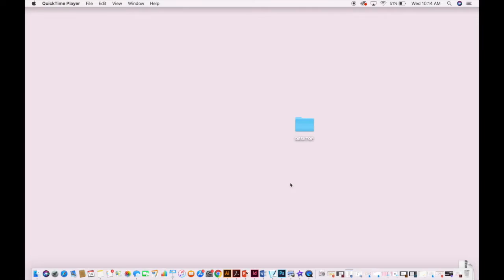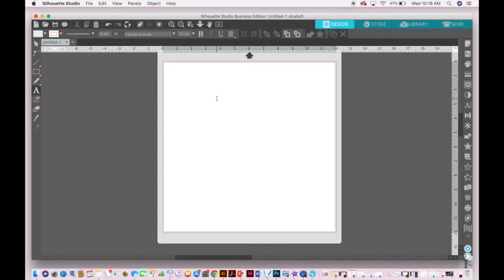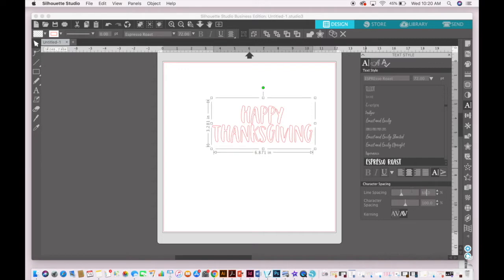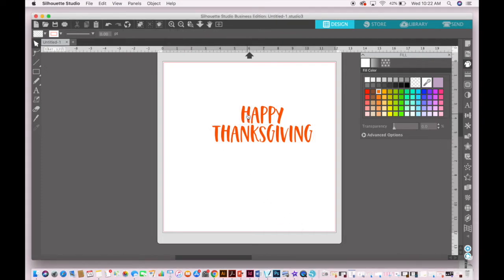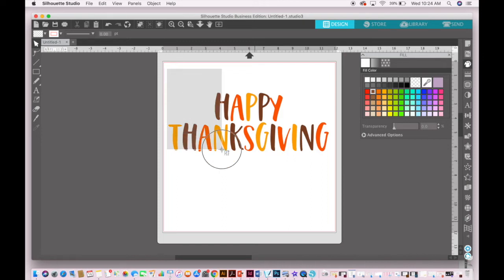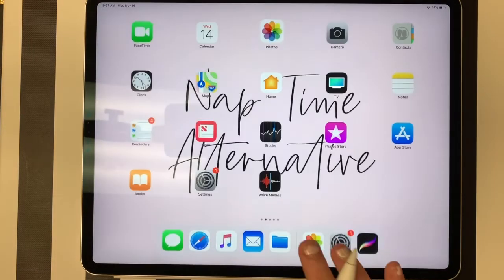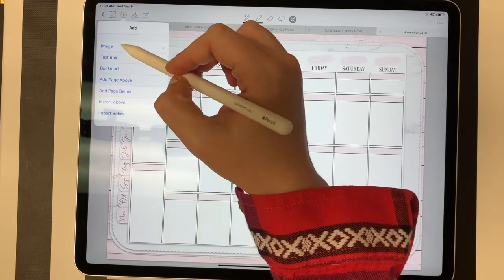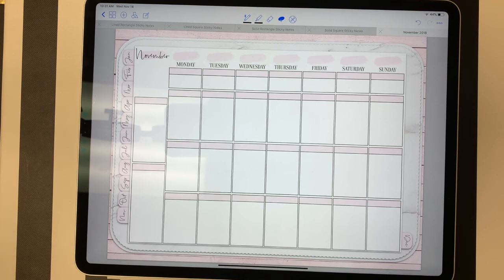Creating Digital Planner Stickers in Silhouette Studio - Part 1: Text Stickers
Hey guys!! I'm super excited about today's tutorial. In this video, I show you how you can make digital stickers for your digital planner using Silhouette Studio! This video shows how you can make text stickers, and Part 2 will show you how to make functional stickers! To skip around, check out the timestamps below!

You can download Silhouette Studio FOR FREE here (Windows & Mac users)
If you want to know more about the Silhouette Cameo, check out this blog post

Tutorial Timestamps:
1:43 - Typing in Silhouette Studio
2:14 - Changing Font in Silhouette Studio
2:53 - Centering Text and Adjusting Vertical Spacing in Silhouette Studio
3:39 - Ungrouping Text, Deleting Cut Outline, and Adding Color in Silhouette Studio
5:52 - Increasing Text Size and Regrouping Text in Silhouette Studio
6:23 - Screenshot Your Design from Silhouette Studio (I'm on a Mac, so this step will be slightly different for Windows users).
7:24 - Airdropping Design to iPad (You can also e-mail the design to yourself, save it to your Google Dropbox, iCloud Drive, Google Drive, etc.)
8:38 - Deleting the White Background of the image on Your iPad
10:10 - Using Sticker in GoodNotes